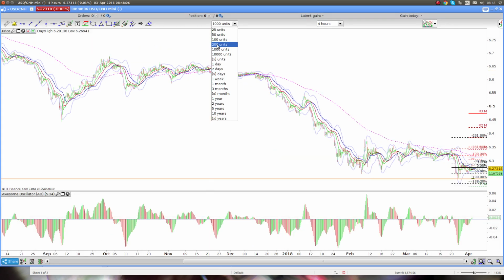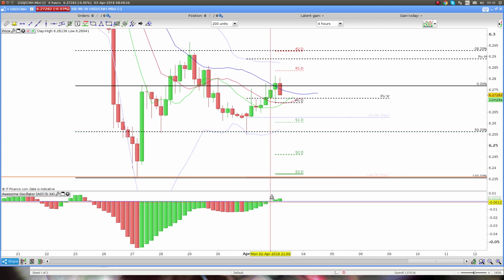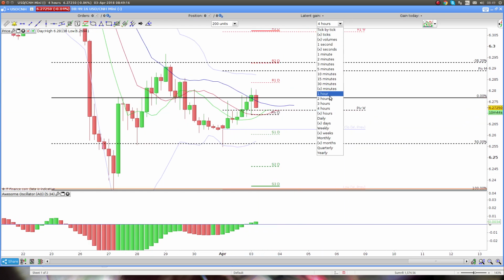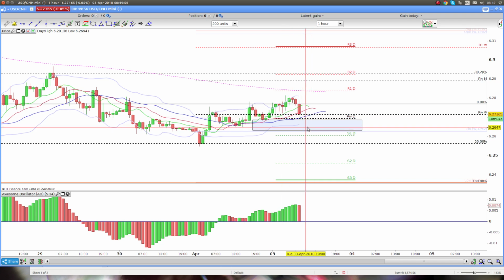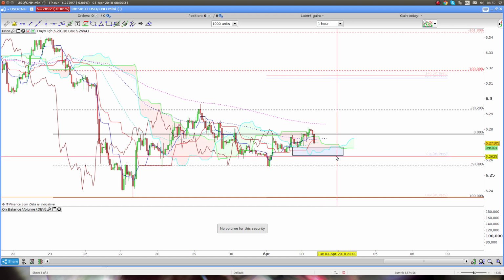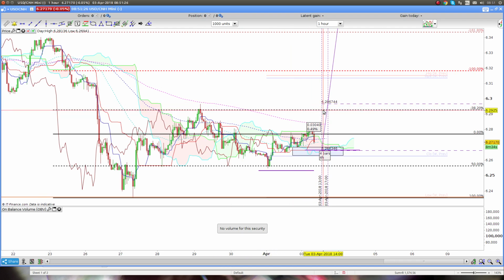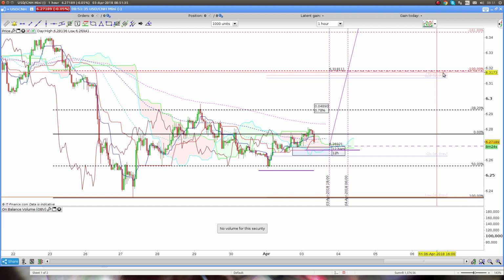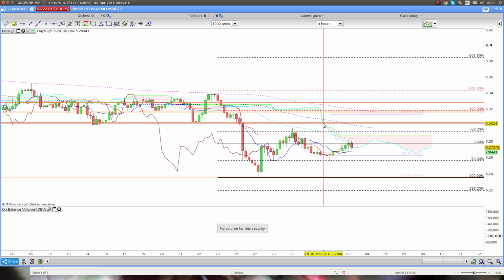trading usd cnh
With the playground war between Trump and China,  we may see some movement in this pair